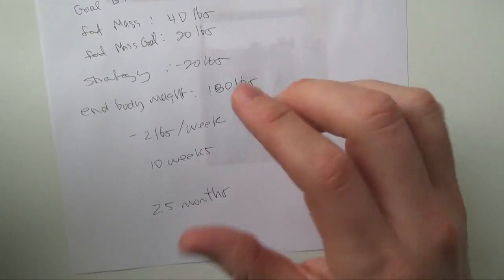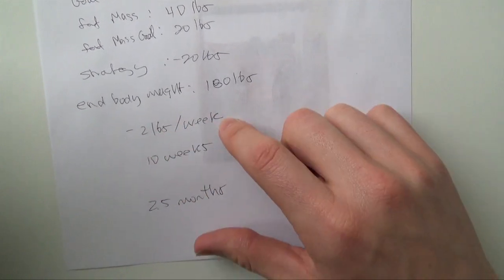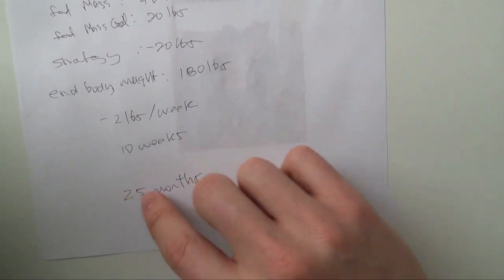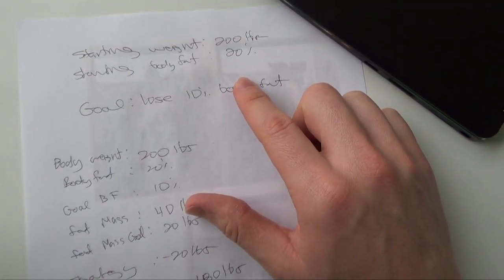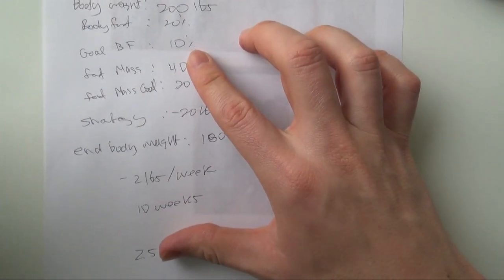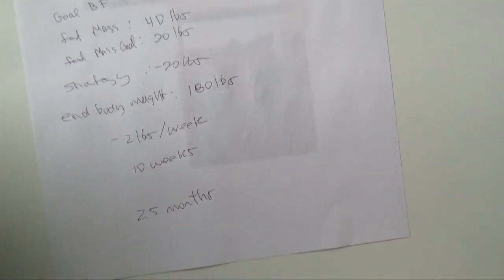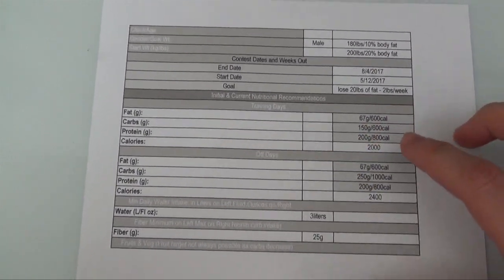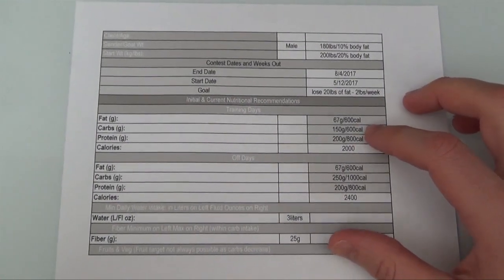Online Personal Training with Eugene Trufkin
​Find out what's included in my online training program by watching the video.